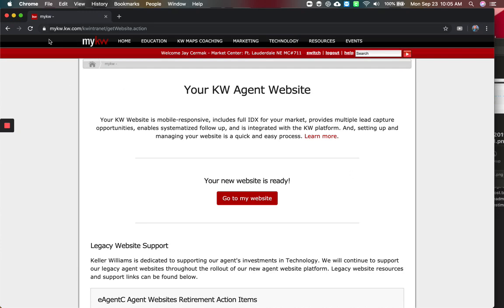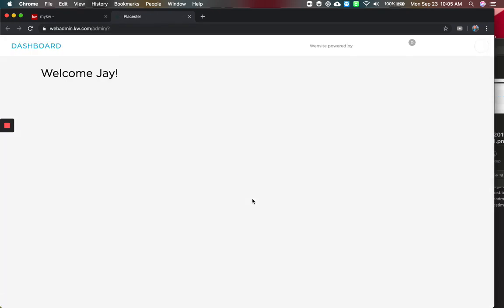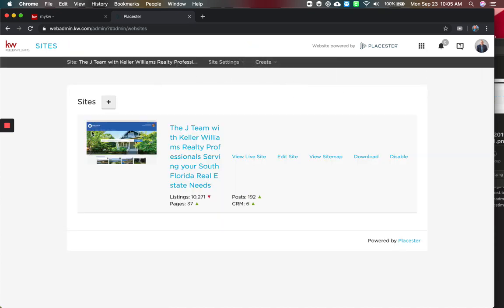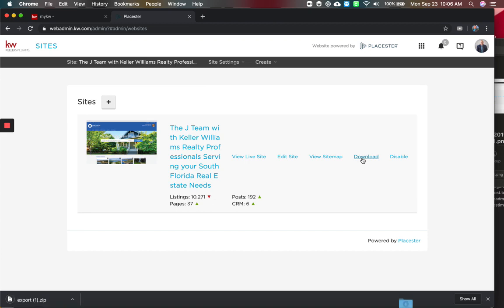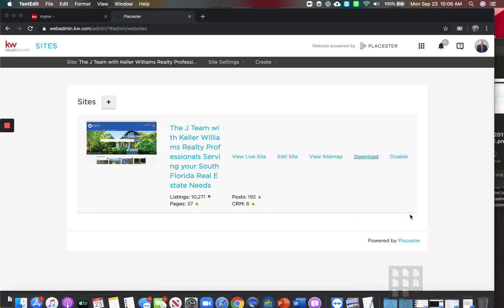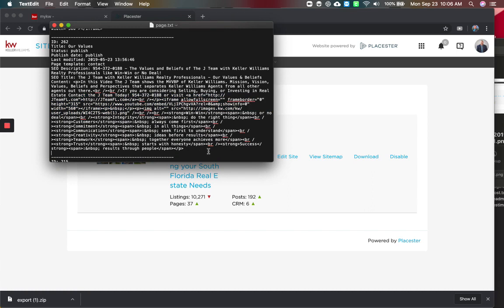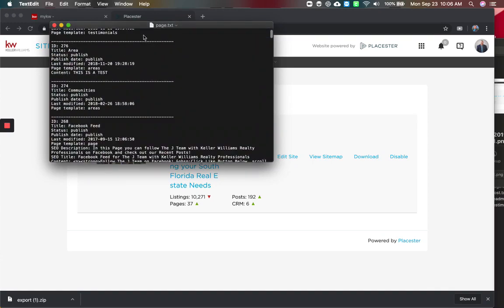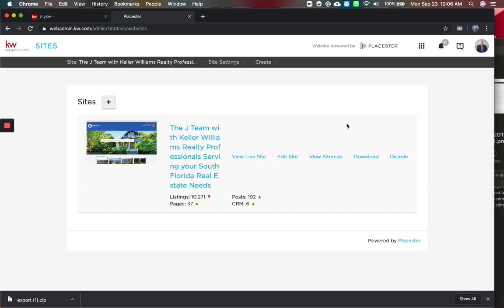Download Placester Website Data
In this video Jay Cermak, Trainer Extraordinaire, goes over how to back up and download your Placester website.  The new KW Websites launch October 1st, please check out the video on how to set up your new site with the Kelle guide